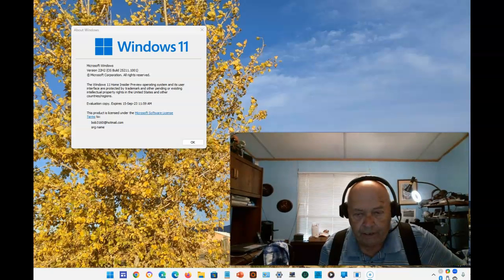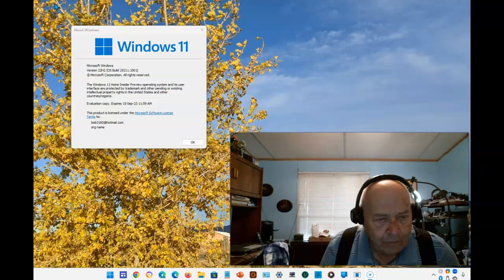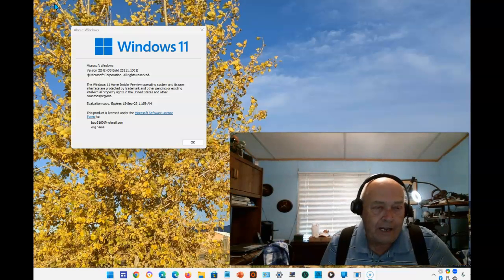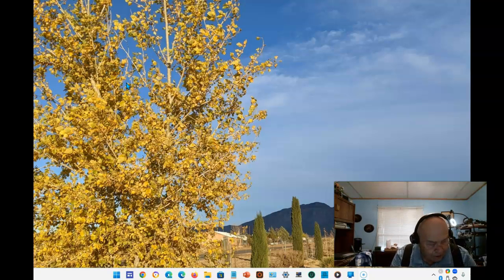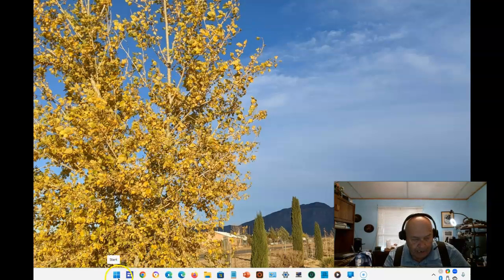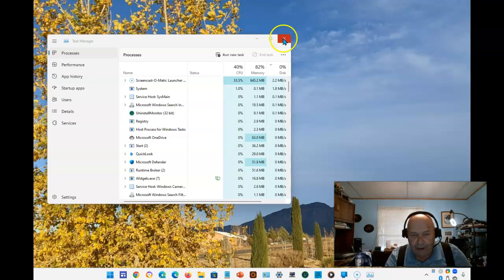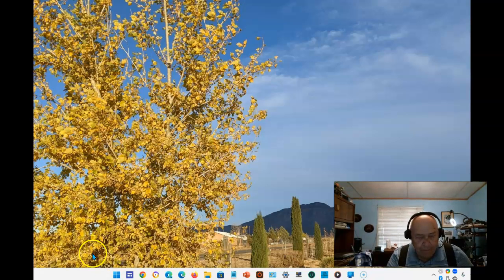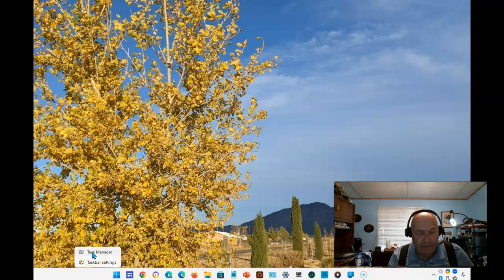Windows 11 - Task manager shortcut addition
The latest windows 11 22H2 preview build adds a shortcut to reach the Task manager
through a right click on any blank part of the Task bar.